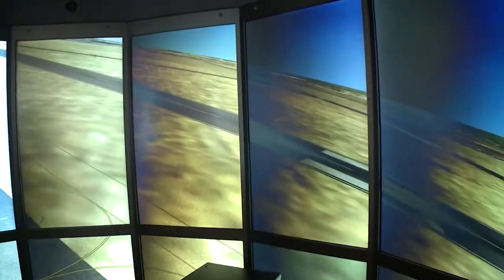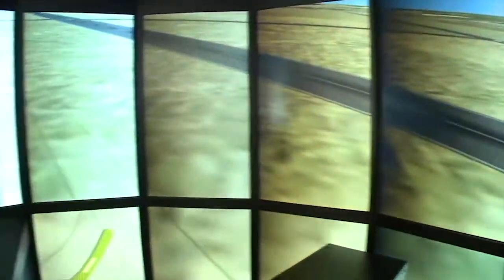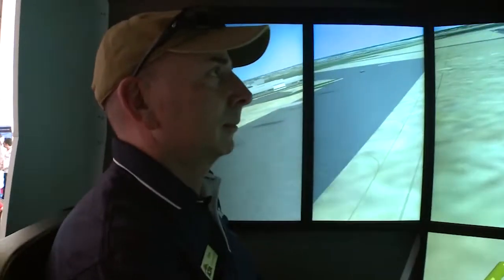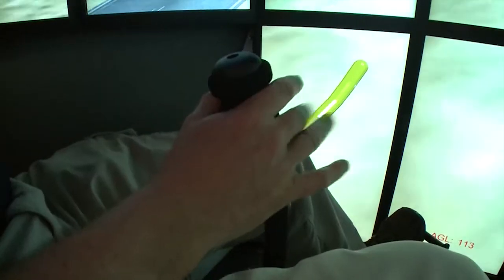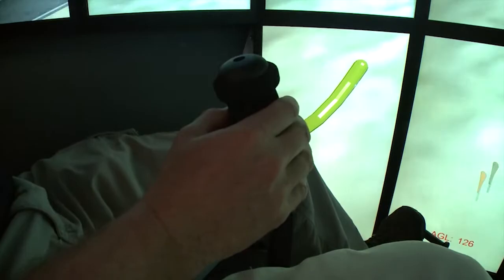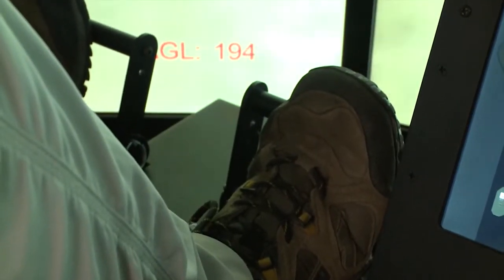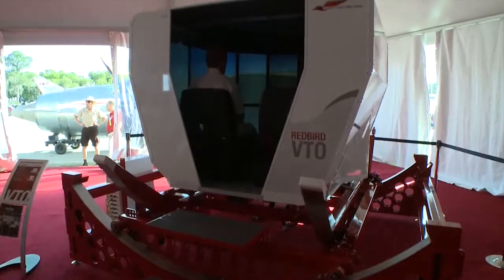New Redbird VTO helicopter trainer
Redbird unveils a new helicopter trainer with motion.